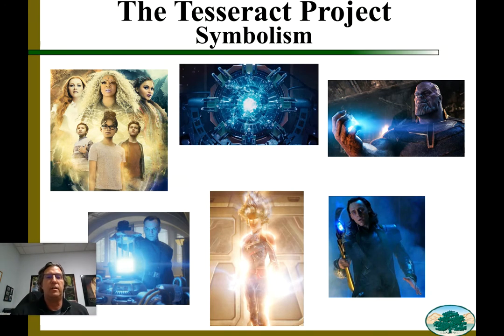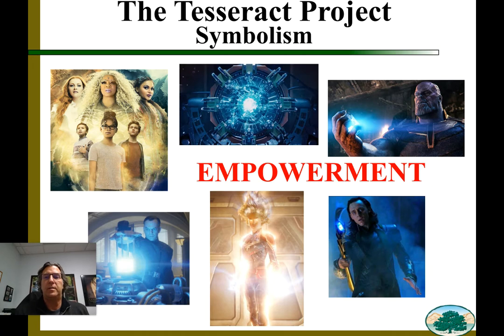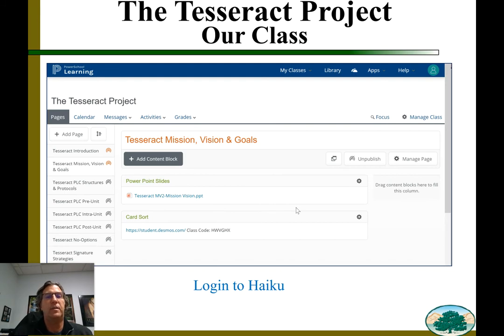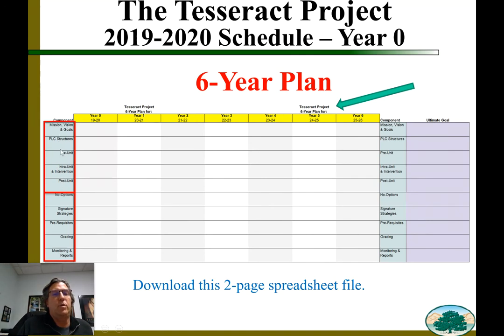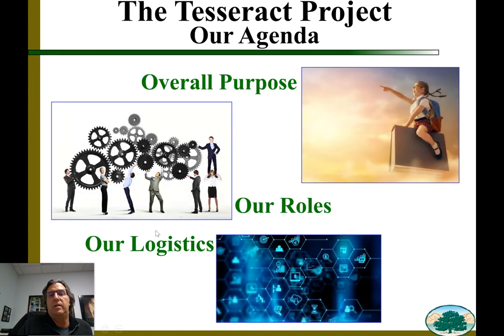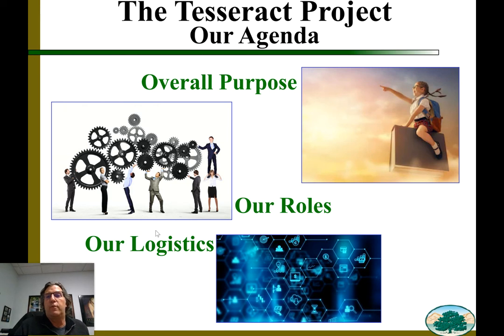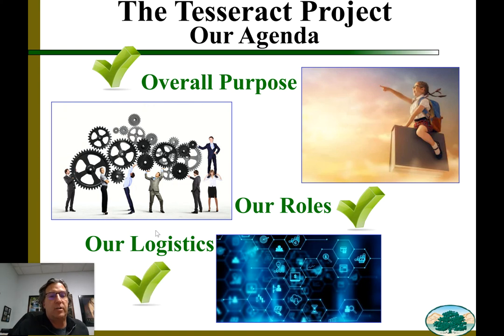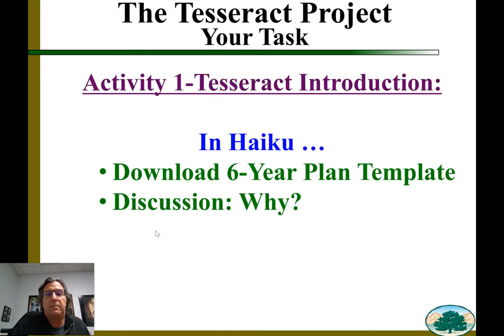Tesseract Video Intro